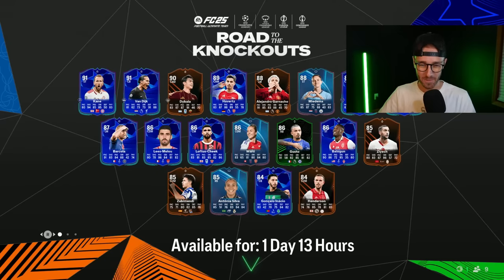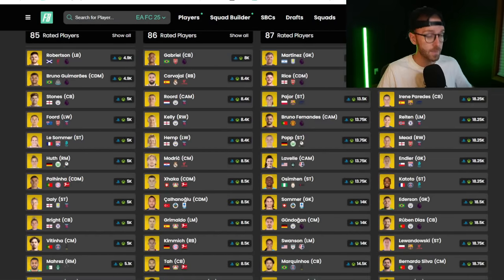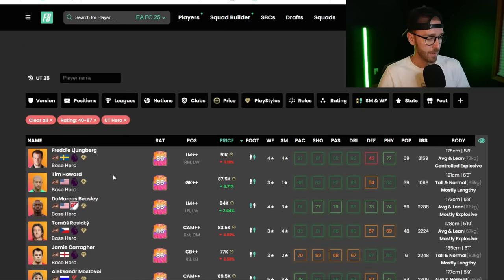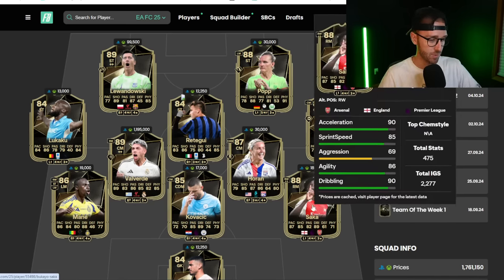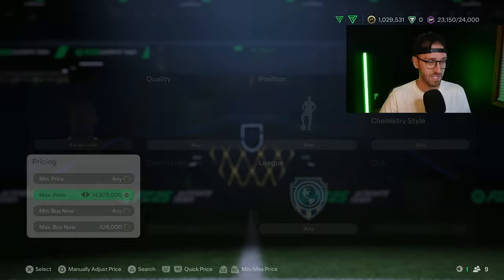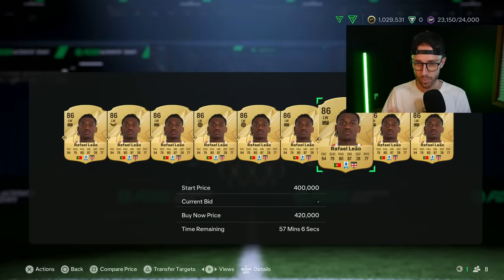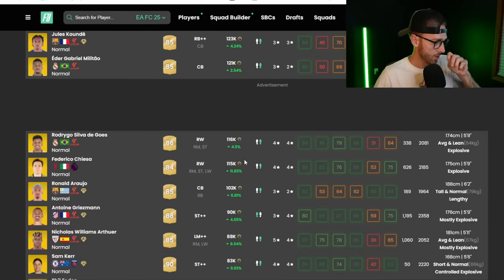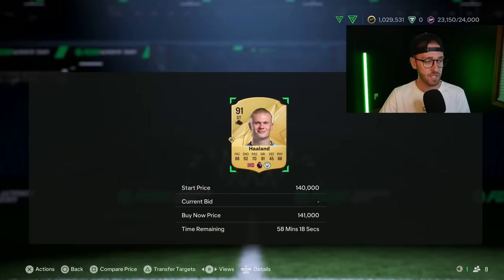Speed Boost MARKET CRASH + FREE Packs TODAY!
EA Just patched the overpowered Sprint/Speed Boost mechanic in EA FC 25, and it's making cards CRASH on the market!